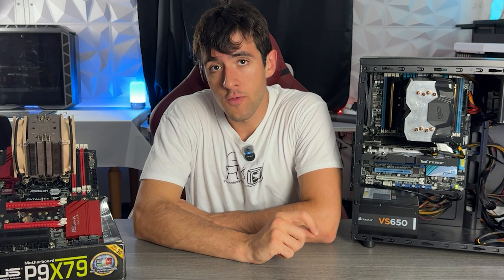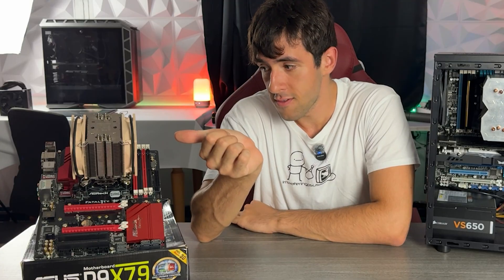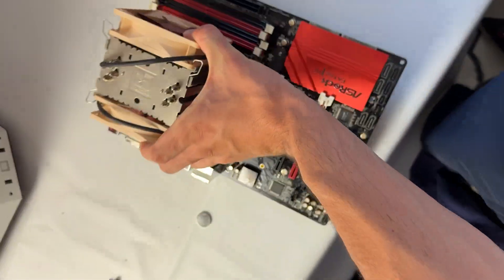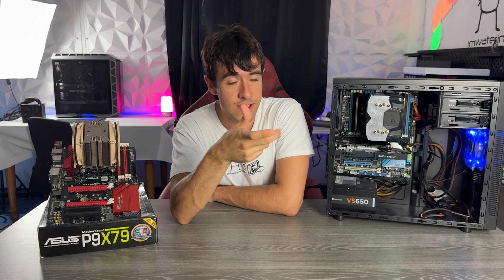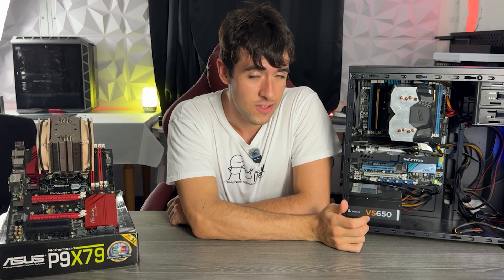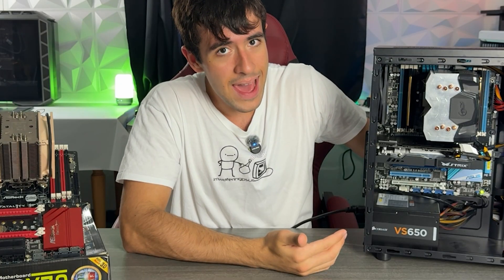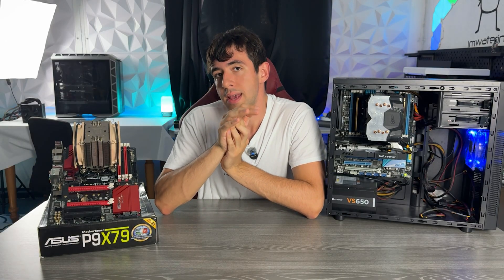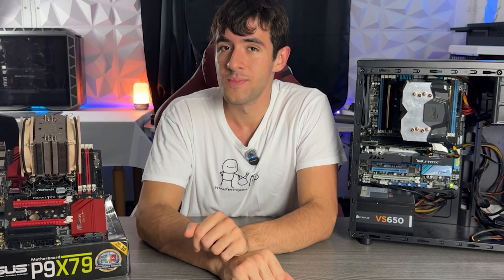Old PC Parts in 2025: Trash or Treasure? 💻♻️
In the past few years, PC hardware has improved faster than ever… but does that mean older components are eventually worthless, now in 2025? 🧐

In this video, I take you behind the scenes of my work: from an i7 X79 setup brought back to life with vinegar, to a GTX 960 BIOS-flashed to squeeze out a few more years of gaming.

We’ll see what these “obsolete” parts can really do in 2025, where the limits are, and why you might want to think twice before throwing away your old PC gear.

💬 Do you still run any “ancient” hardware? Drop your specs in the comments!

📌Chapters
0:00 Intro – Why old hardware is disappearing fast
1:35 The free PC build challenge
4:20 Reviving an X79 with vinegar
6:05 GTX 960 BIOS flash experiment
8:10 Gaming benchmarks in 2025
10:45 Which CPUs are finally too slow
12:30 Conclusion – What’s still worth keeping?

This is my choice of thermal paste:

Here's the electric screwdriver I use for every PC I build:

This is the small compressor I recommend to clean PCs: